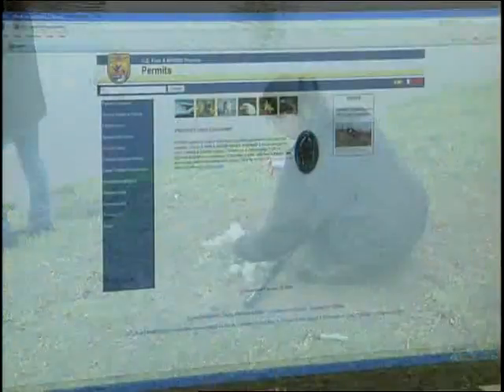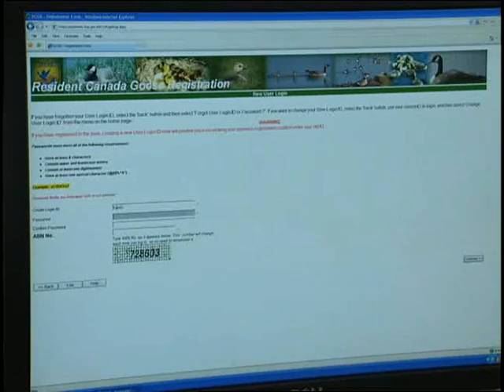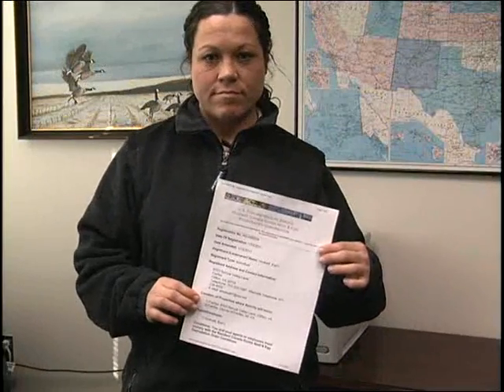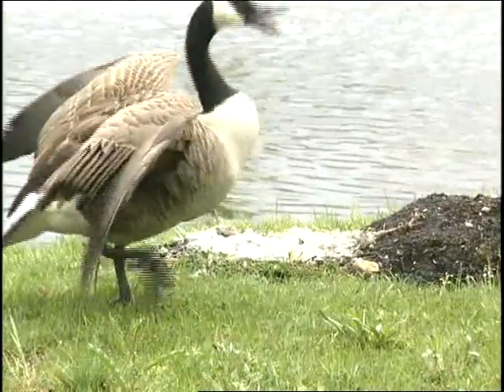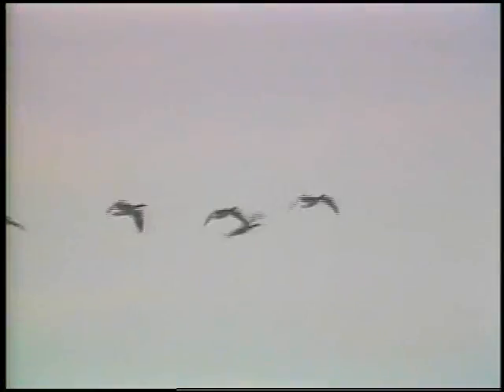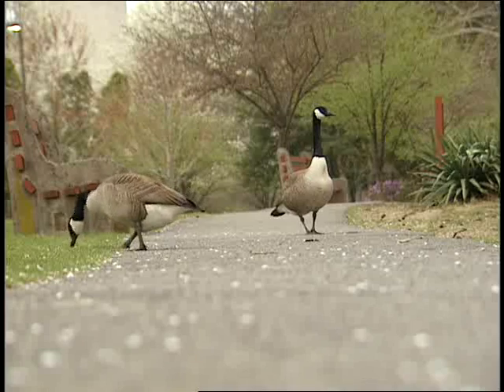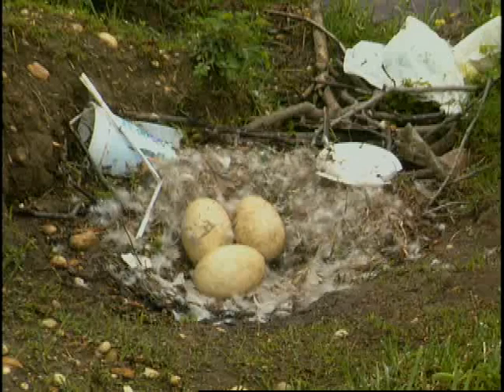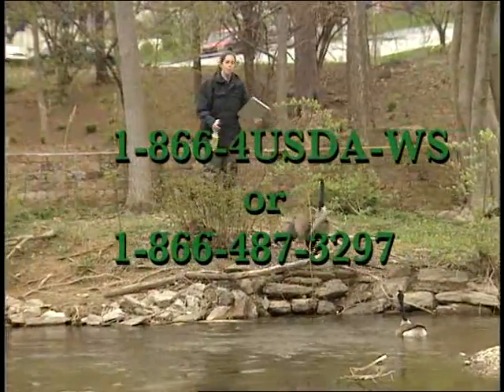Canada Goose Egg Oiling Basics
A video to guide you through the basic steps to oil resident Canada goose eggs. This technique can prevent hatching and help reduce damage caused by locally over-abundant geese.